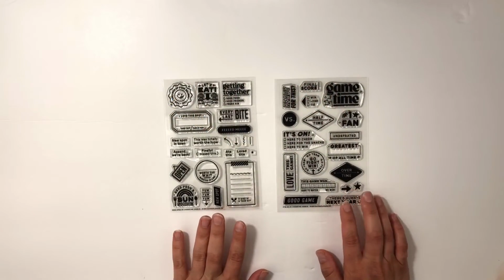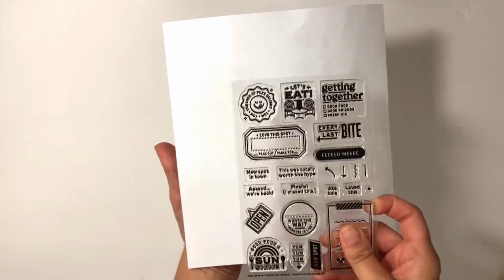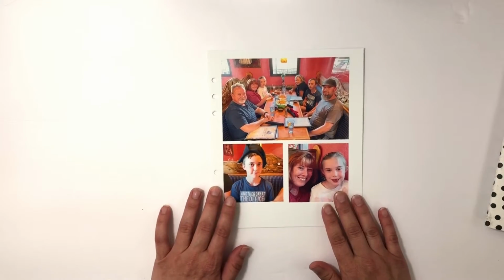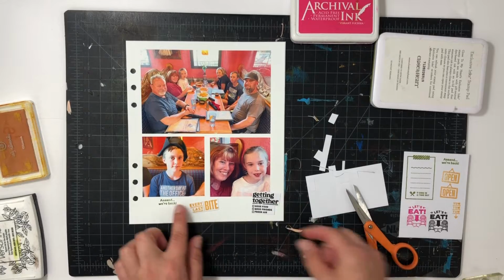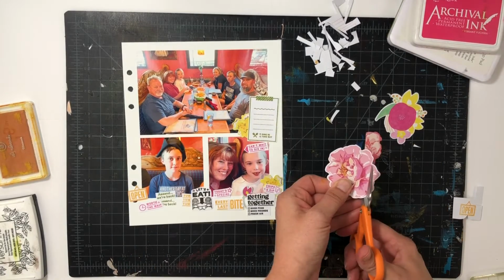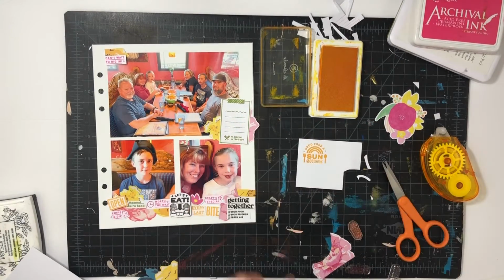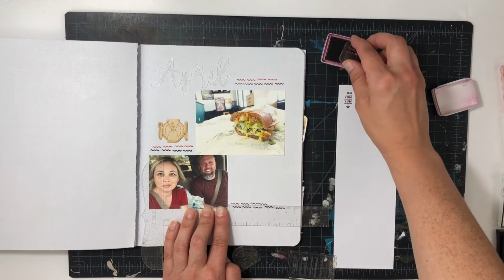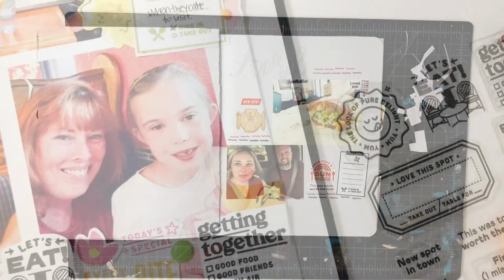Everyday Explorers Co | July Stamp Releases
Hello!! Today I’m excited to share the JULY Everyday Explorers Co. releases. There is 3 NEW stamp releases.

❤️PRODUCT LINKS❤️
** EVERYDAY EXPLORERS CO **